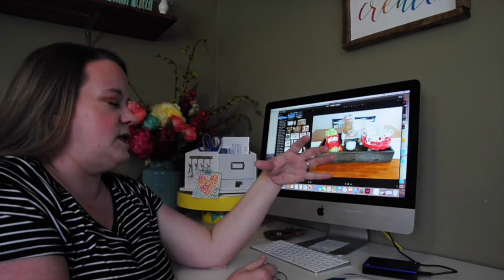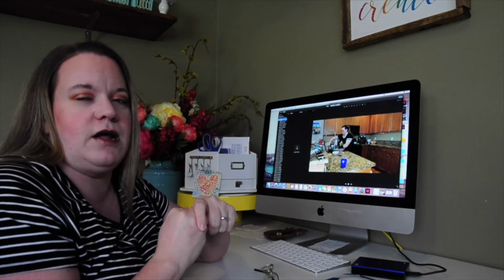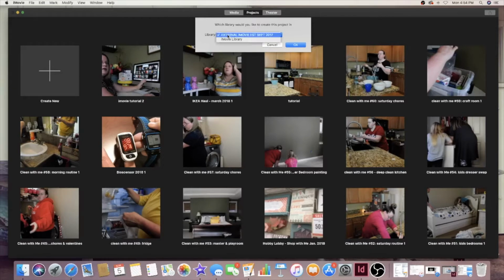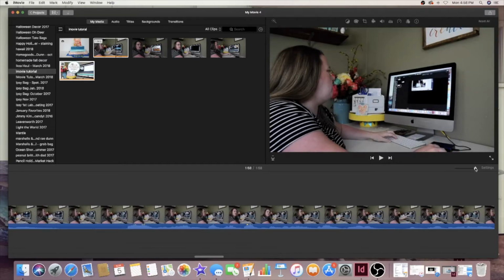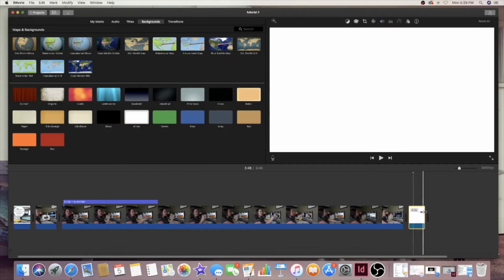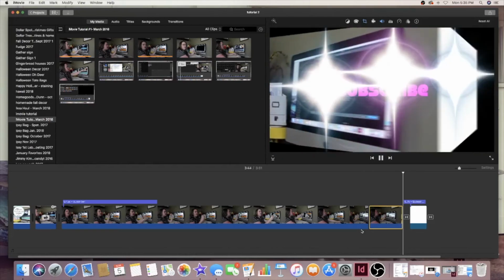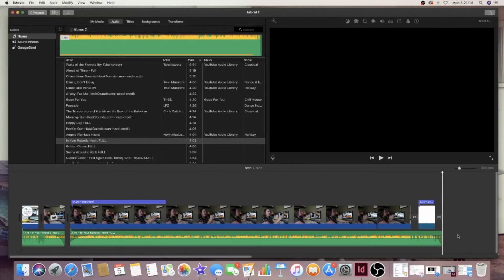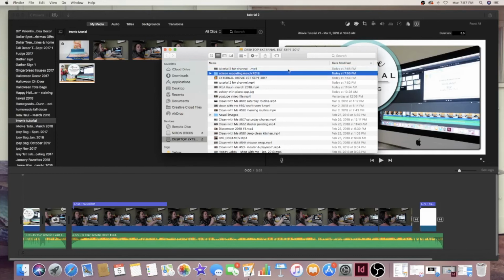iMovie Tutorial - Learning the Basics of iMovie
Learning iMovie was super intimidating to me when I first started my YouTube channel, but now I've figured out the basics. I'm sad that I didn't know how to use it to create family videos while my girls were babies, which is why I wanted to create this video for all of you!

Whether you're just starting out creating YouTube videos, or you're a parent wanting to document your families memories, learning iMovie can be really easy! Come learn the basics with me, but just know that I'm not an expert...nor am I too tech savvy. If I can do this, so can you!

Paradise
Ikson